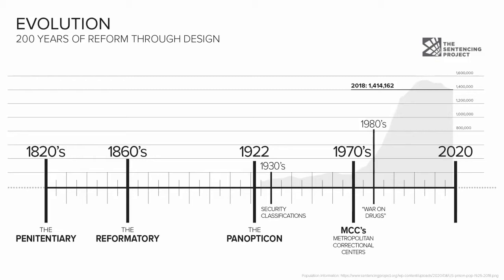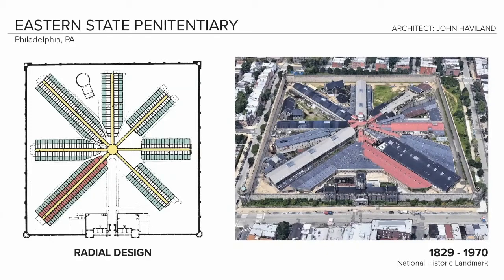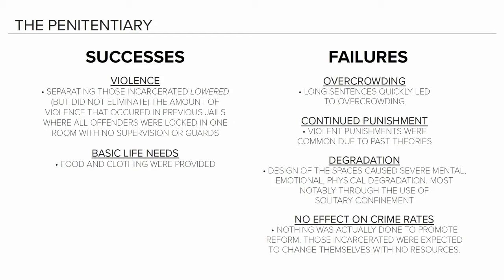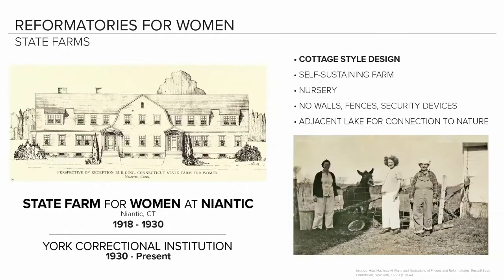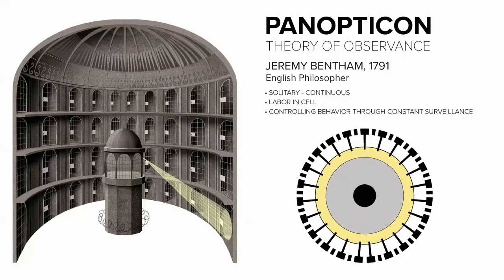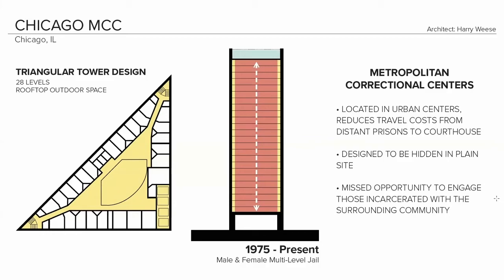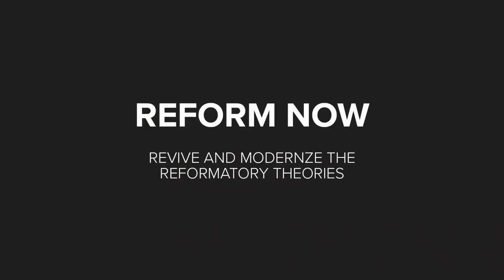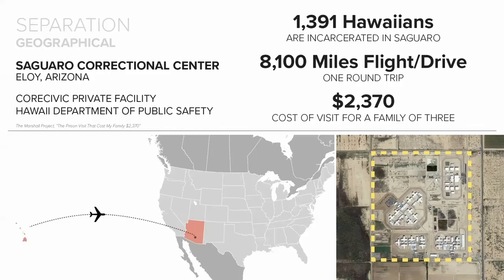Jana Belack's Presentation- Evolution of Correctional Design: Pros & Cons for Future Designs